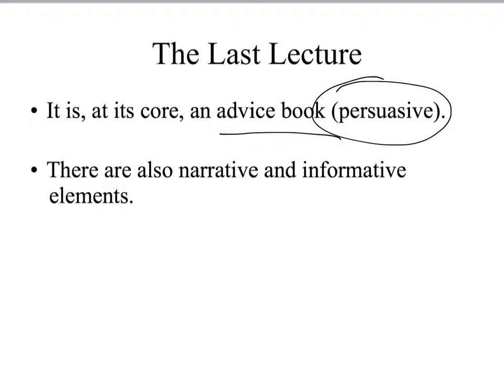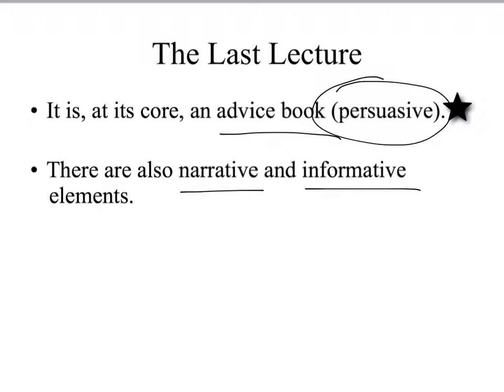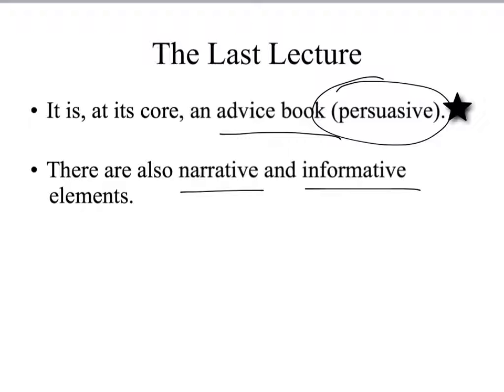lesson 4 author's purpose